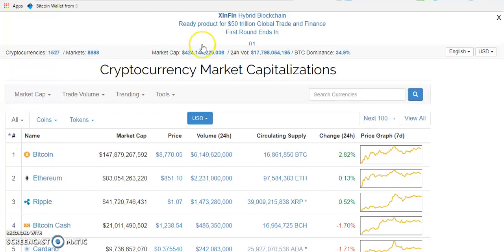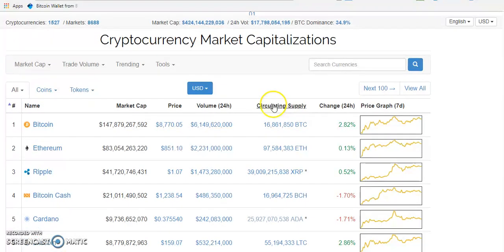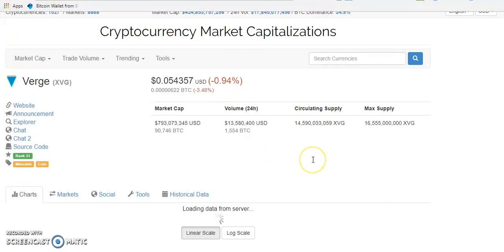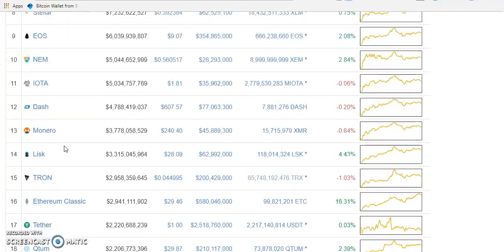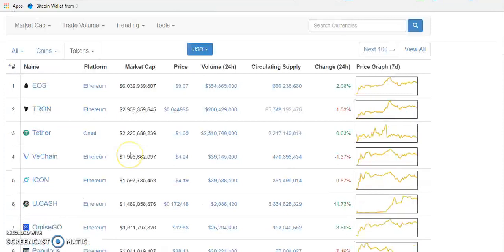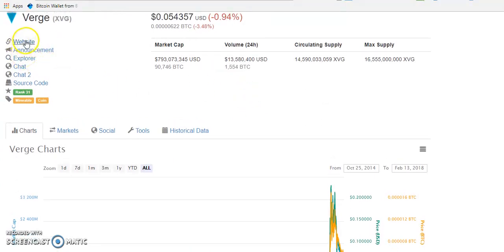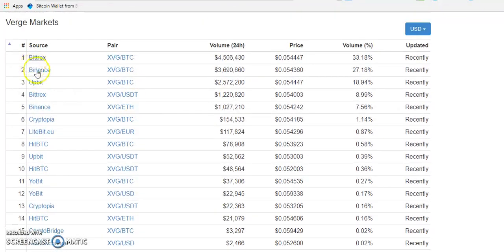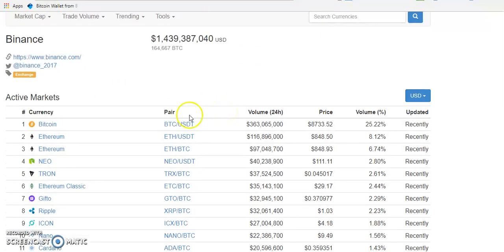how to know where to buy a coin or token